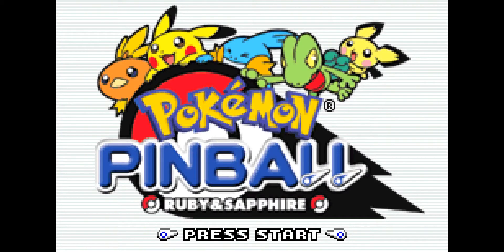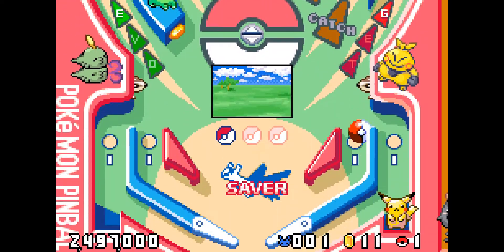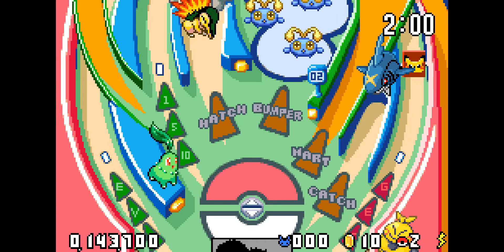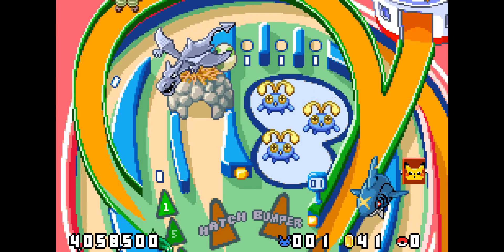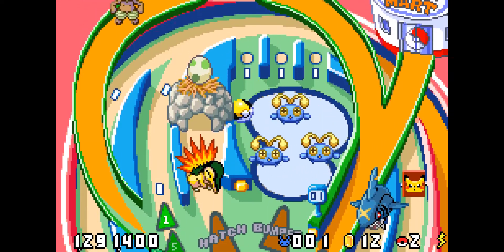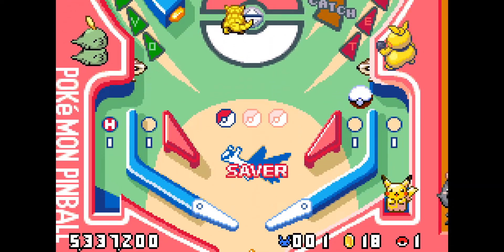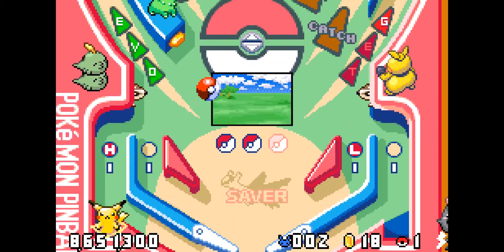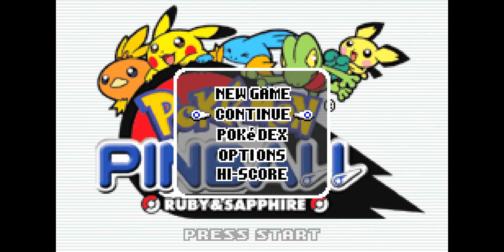Let's Play Pokemon Pinball (R&S) Ep. 2: Suzy's up to bat!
We have a goofy, fun, irreverent time talking smack while playing through some of our favorite games...mostly Nintendo, but who knows what might pop up. Let us know what you'd like to see, and we'll consider it for future recordings.